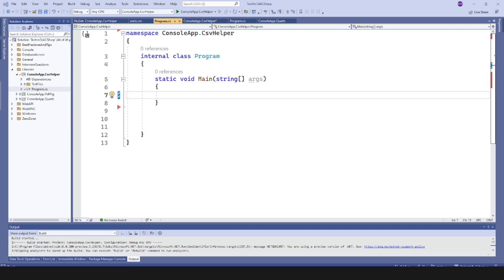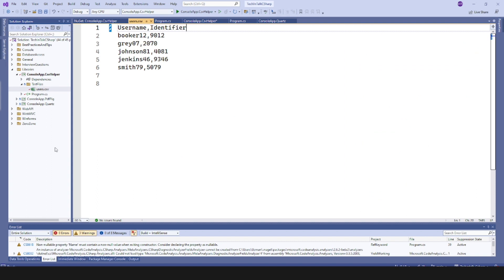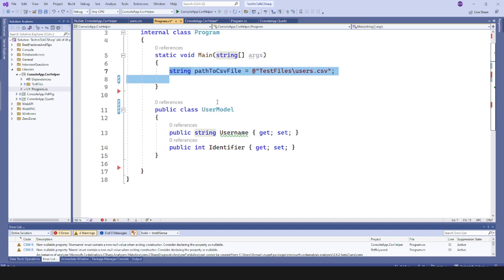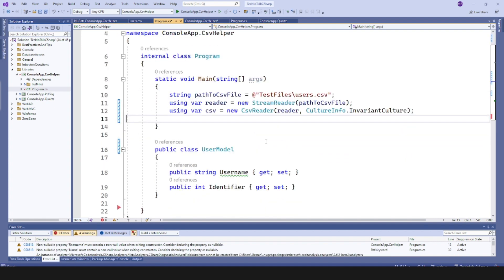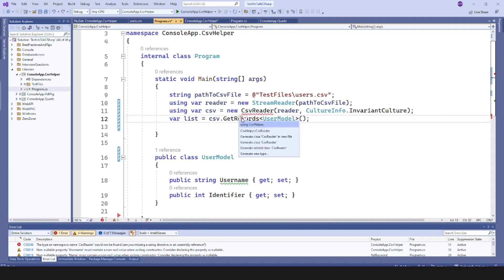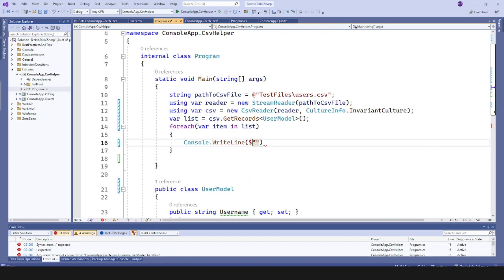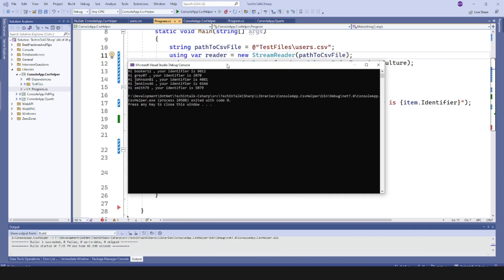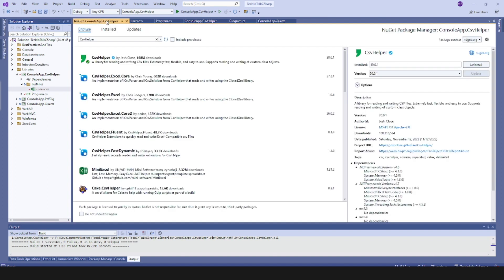The BEST Way to Read a CSV File in C# dotnet 7 | Nuget CSVHelper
In this tutorial, I'll show you how to read a CSV file into your C# .NET app using the excellent CsvHelper library. I'll go through a simple method and in the next video I will demonstrate 3 methods to read your CSV file: dynamic objects, Property Attributes, and ClassMap.

The example here is a .NET 7 console app, but CsvHelper is a .NET Standard library, so it works seamlessly across .NET, .NET Framework, and Xamarin app.